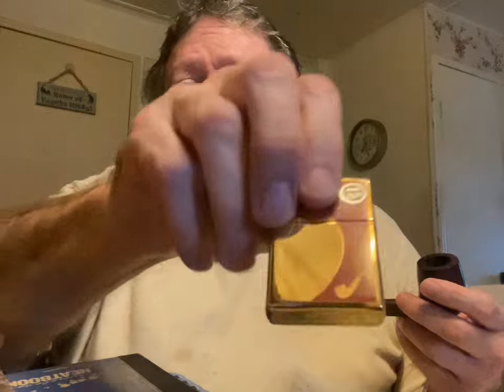A SMALL PACKAGE 📦 2024